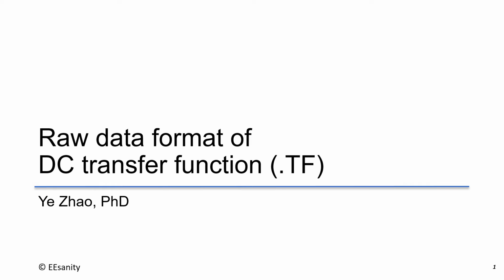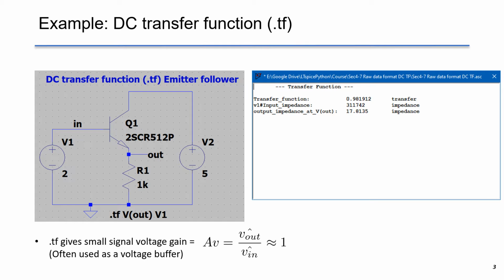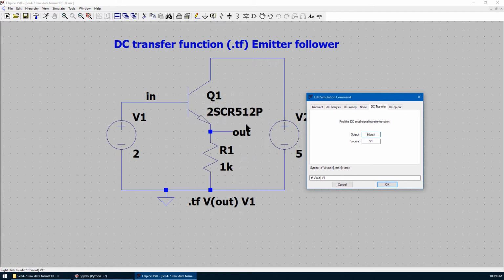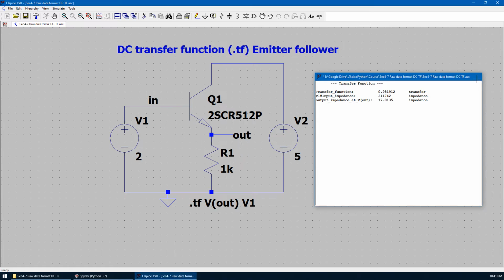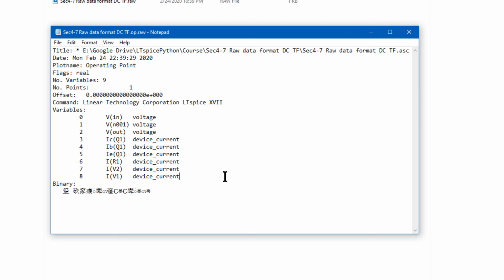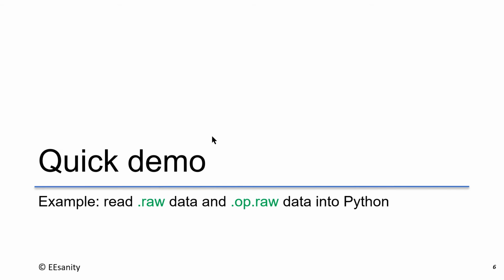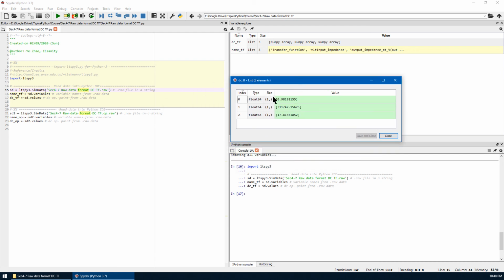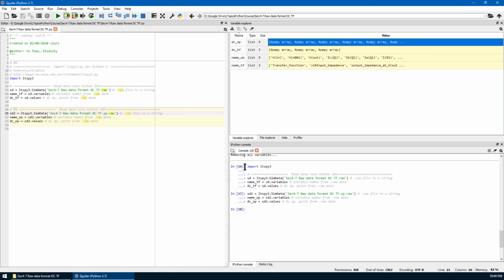Raw data format of DC transfer function (.TF)